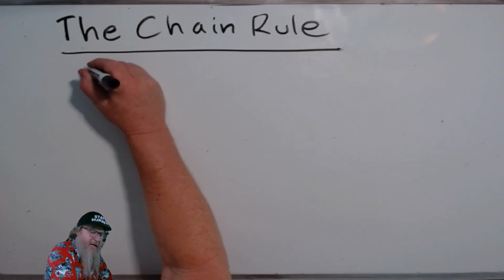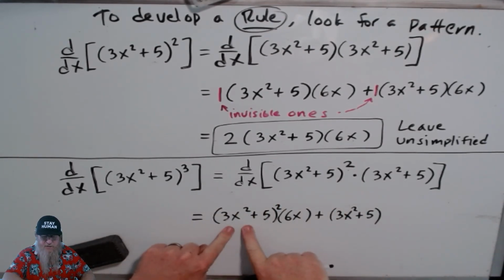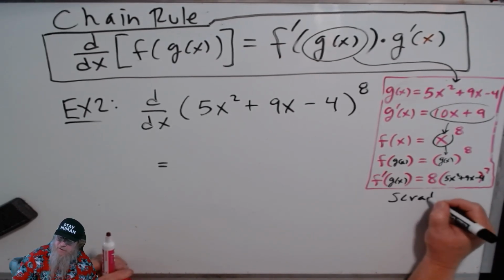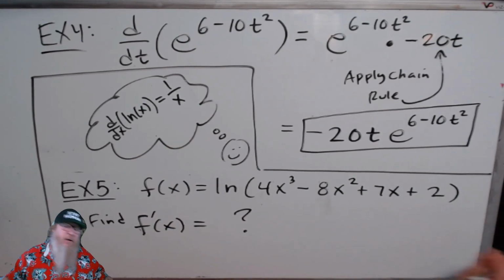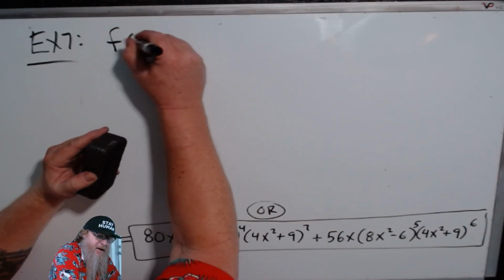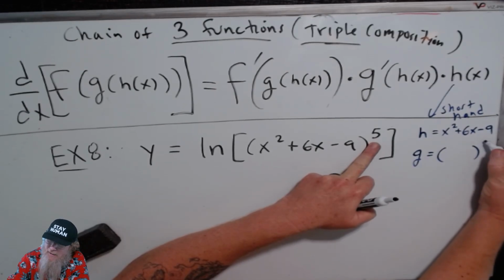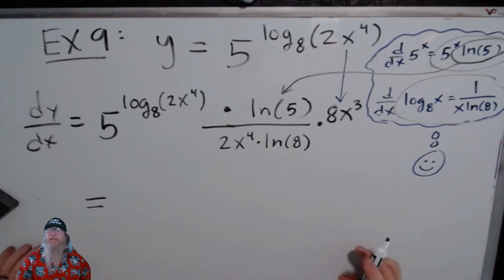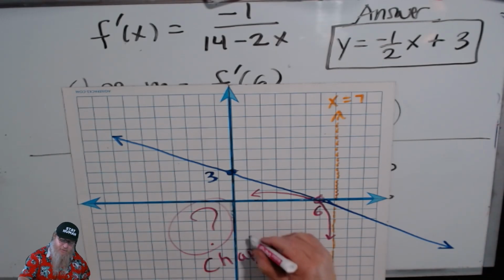The Chain Rule